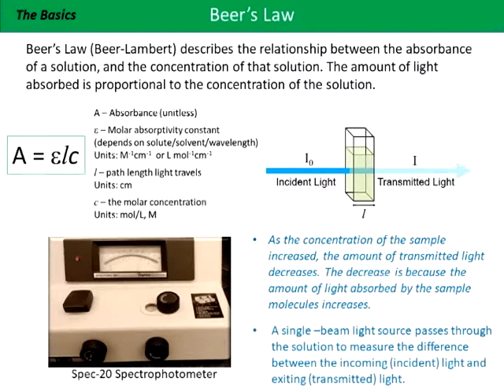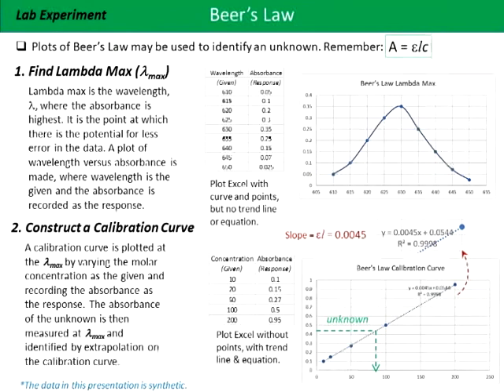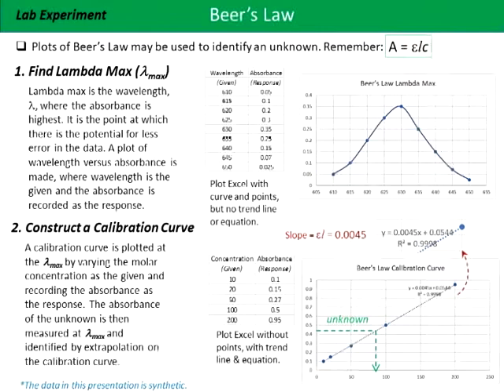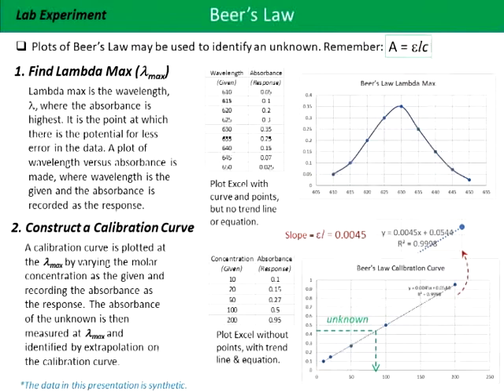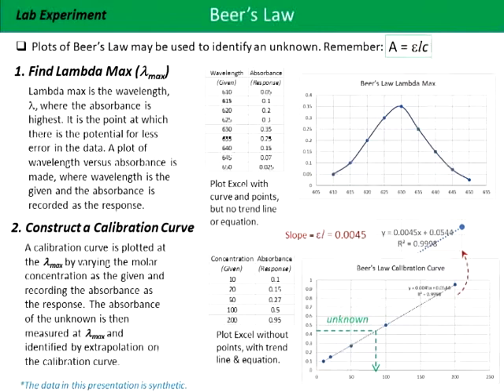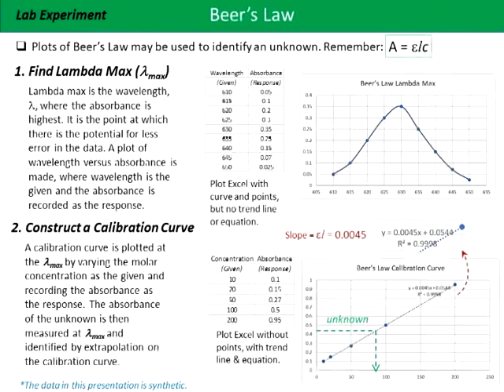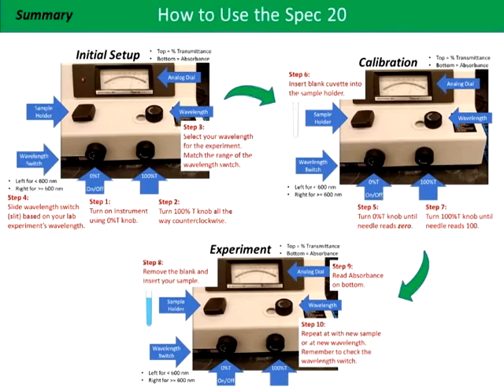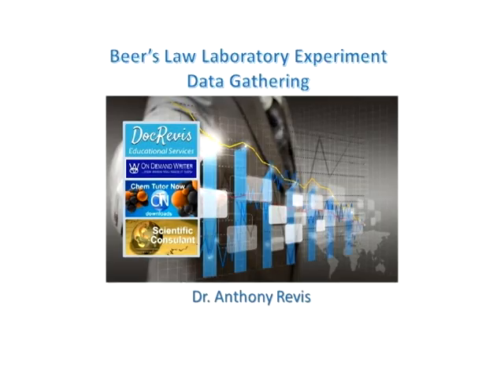Beer's Law Gen Chem Experiments Using the Spec 20 by Dr. Anthony Revis